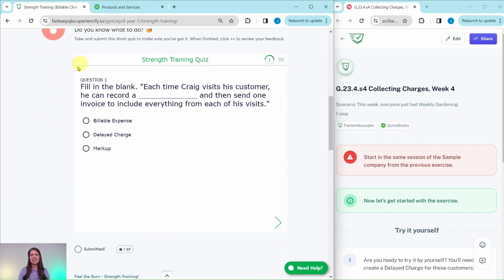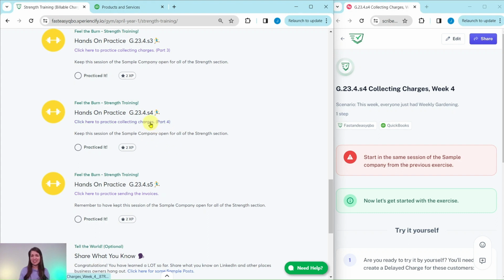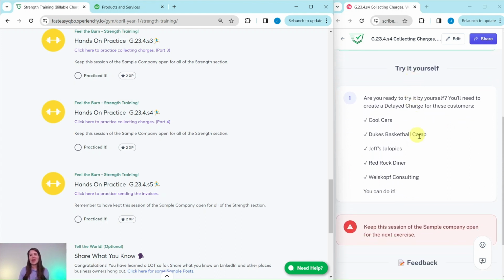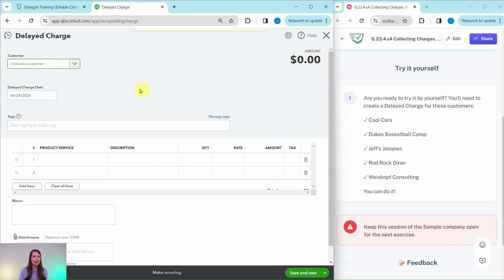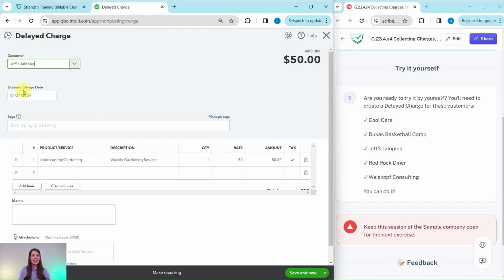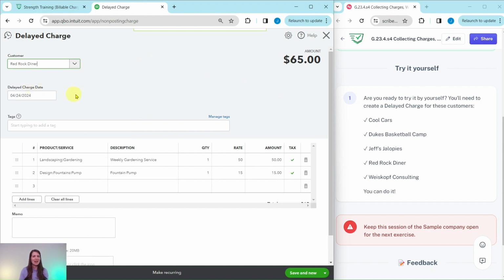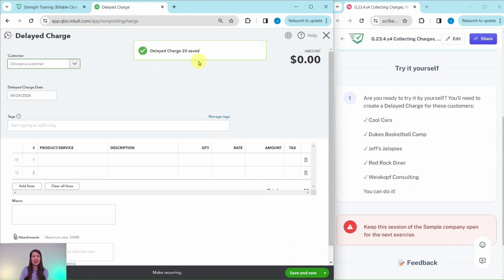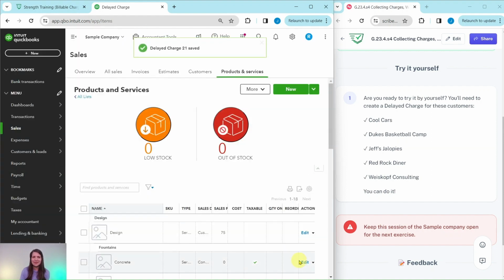Let's Practice QBO - Collecting Charges, Week 4